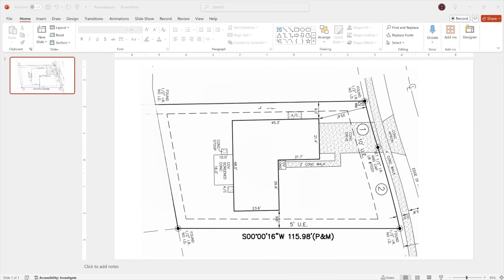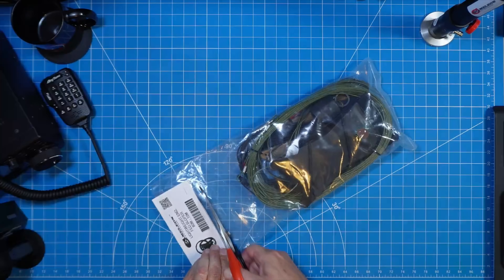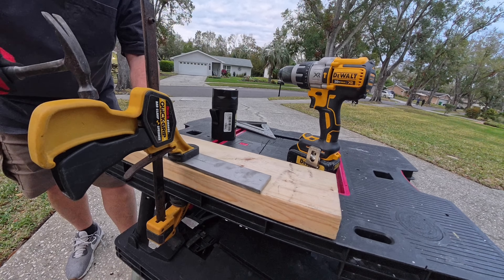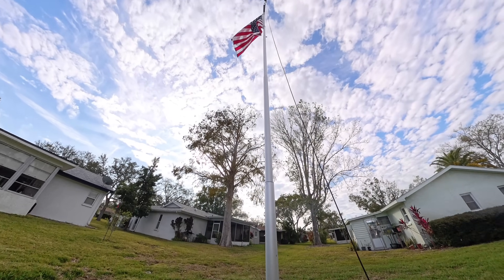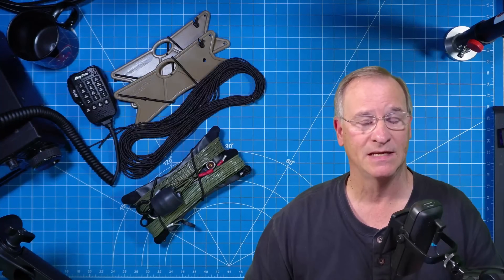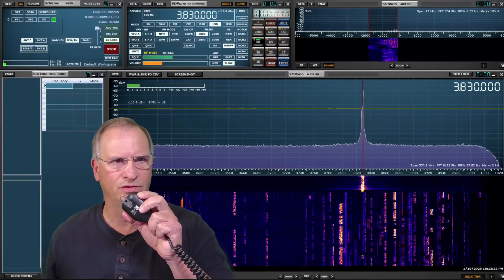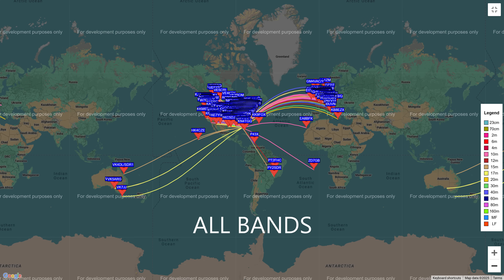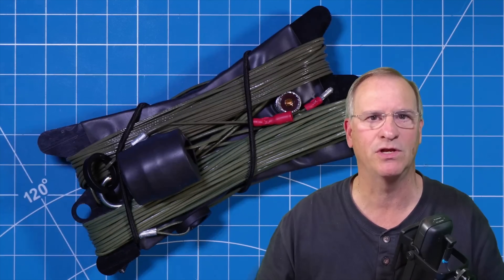Small Lot Sloping "L" LEFS 8010 Antenna Resonant on 80 40 30 20 17 15 12 10 Meters - Demo & Review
I'll deploy the Chameleon Antenna LEFS8010 amateur radio antenna on a small size lot and demonstrate excellent performance with SSB Voice, FT8, and WSPR.

Created and owned by:
35246 US Highway 19N, PMB 191